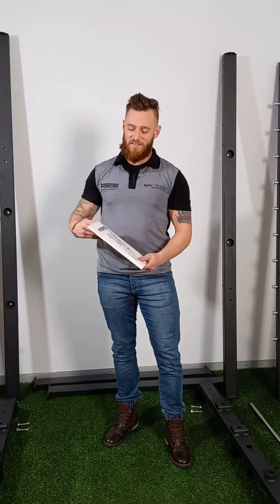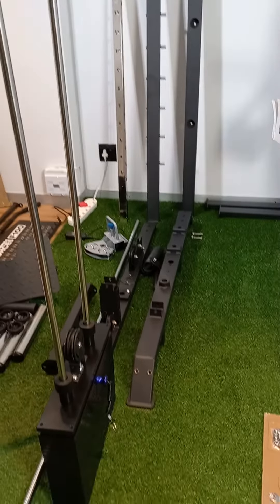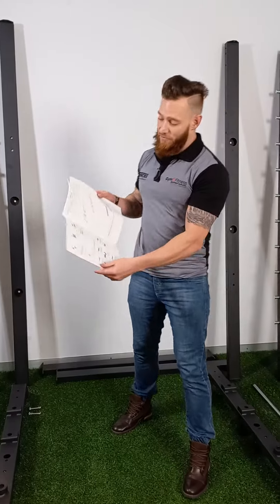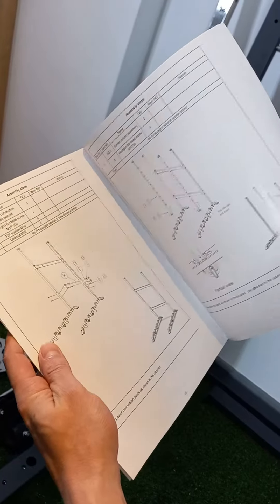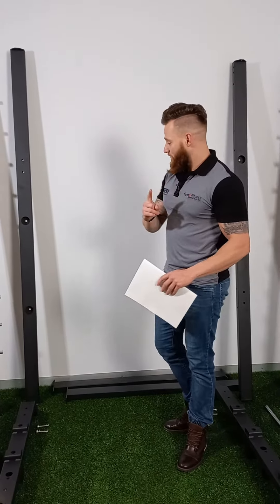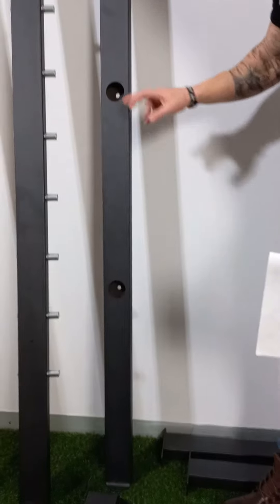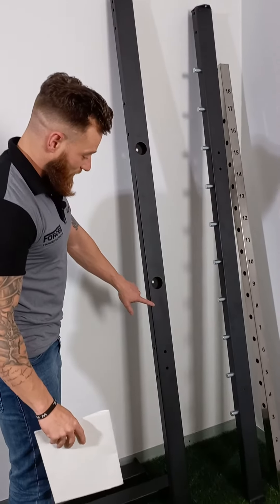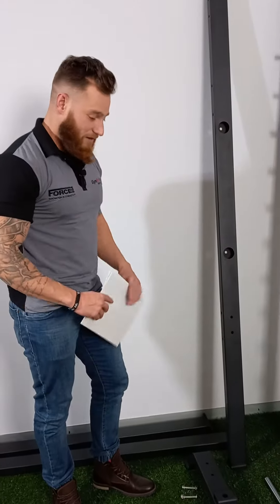Force USA in the UK F100 All-In-One Trainer Installation (Part 2 of 11)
How do I install the Force USA F100 All-In-One Multi Functional Trainer? (part 2)

International Fitness and Force USA expert Marco Klue begins the installation of the Force USA F100 All-In-One Trainer.

Marco focuses on the initial layout of the parts and orientation of the uprights,

Make contact with us for more information about installing your own Force USA Gym Equipment in the UK.